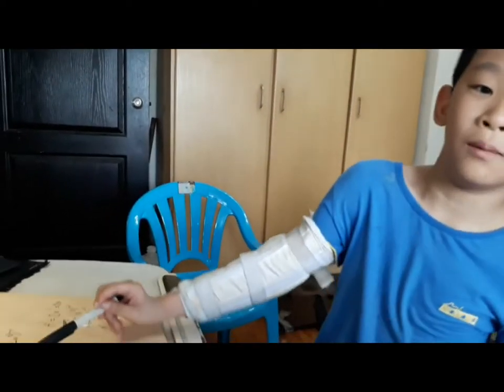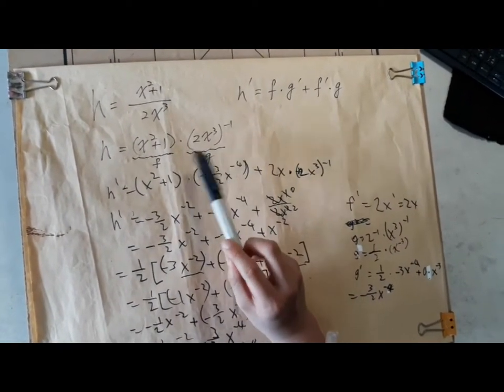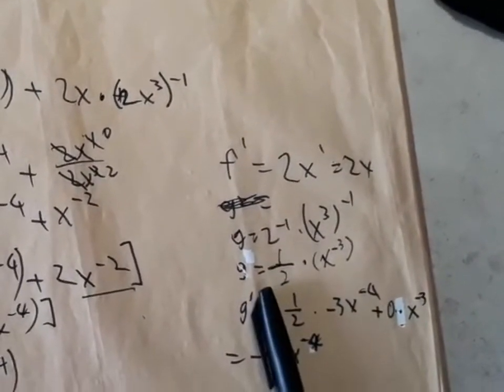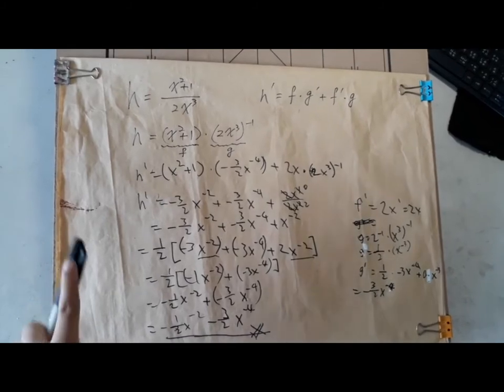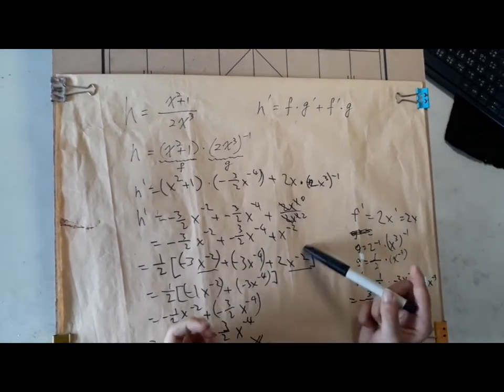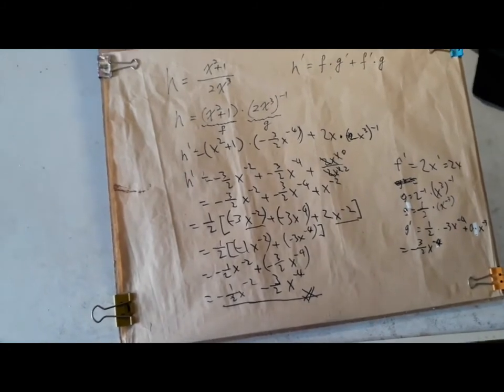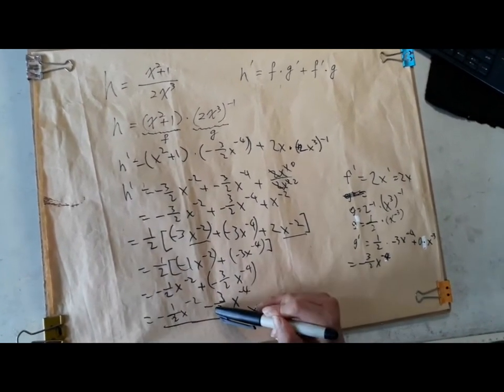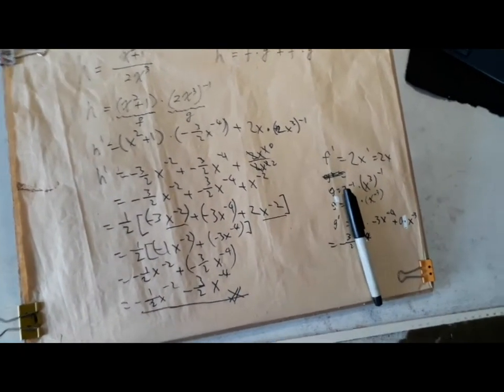小六林易現學現賣-微積分導數 Correction - calculus stuff #1.5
小六林易現學現賣-微積分導數 Correction
bla-bla derivatives stuff! Yay!